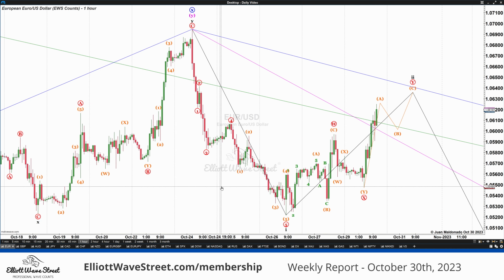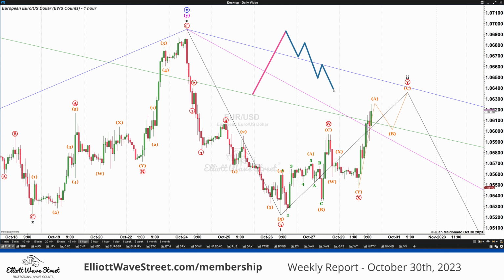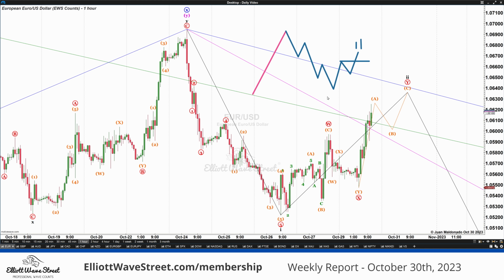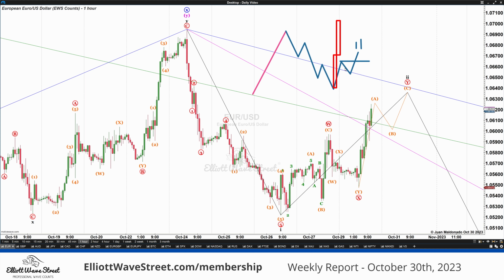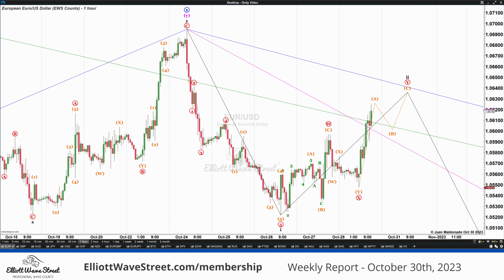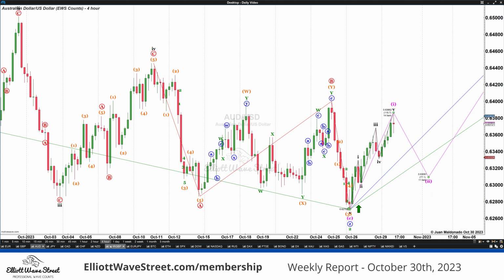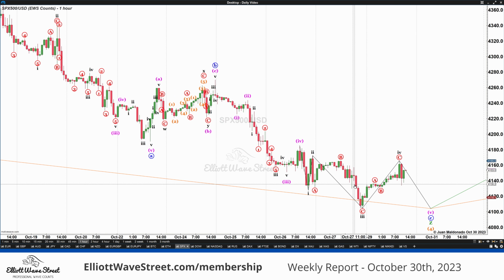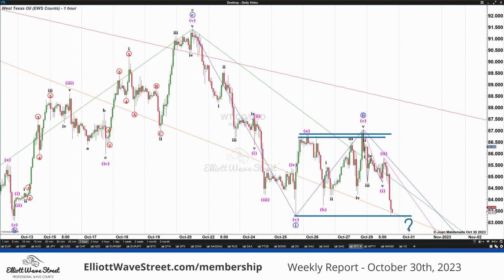Weekly Elliott Wave Analysis: Trading Plans and Liquidity Zones for Major Pairs and Indices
Welcome to our weekly analysis using the Elliott Wave technique, providing in-depth insights and trading strategies for EUR/USD, AUD/USD, EUR/GBP, SPX500, and WTI. In this video, our expert trader breaks down the Elliott Wave count for each pair and index, guiding you in crafting an effective trading plan.

You will learn how to identify liquidity zones, which are crucial for making informed decisions in the market. These zones are vital to understanding turning points and potential trading opportunities. You’ll realize that success in trading isn't about predicting the future price but having the ability to adapt and respond adequately to the market's dynamics.

This video is an essential tool for traders at all levels looking to enhance their ability to analyze the market and make more informed decisions. We hope you find this video valuable and that it aids you on your journey to trading success!